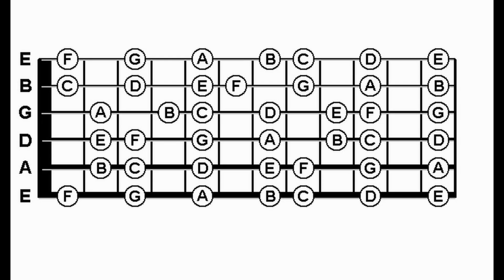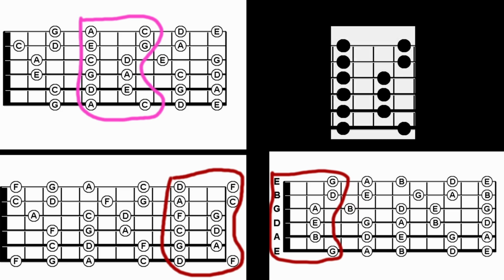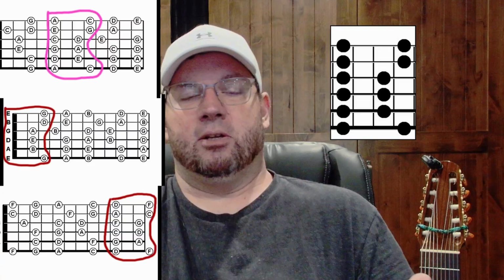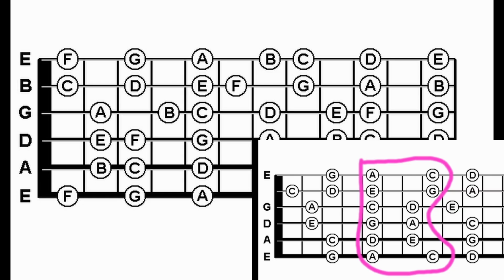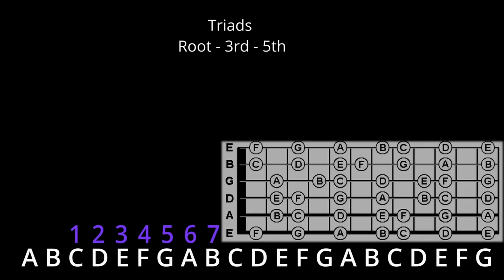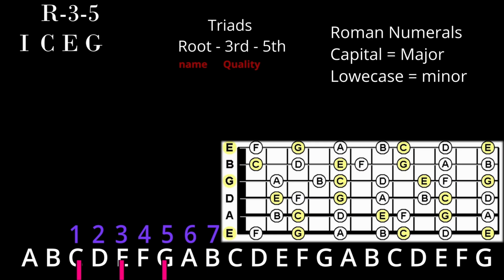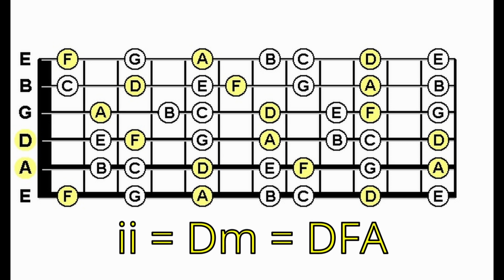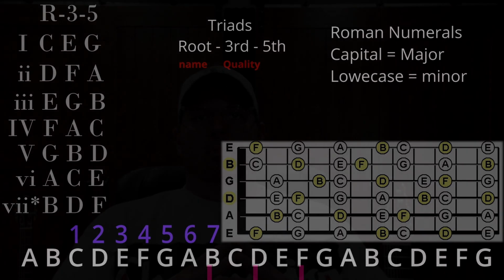Guitar Theory 101 Part 1 Intro to music Theory for guitar. Scales, Modes, Chords.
Learn the foundations of guitar theory the right way!
In this video, I break down the natural scale — the core of all music theory — and show how so many chords, scales, and modes are built from it. Using clear visual charts (available at the end of the video), you’ll gain a better understanding of how much there is within the natural scale. Perfect for beginners and self-taught players wanting to go deeper.